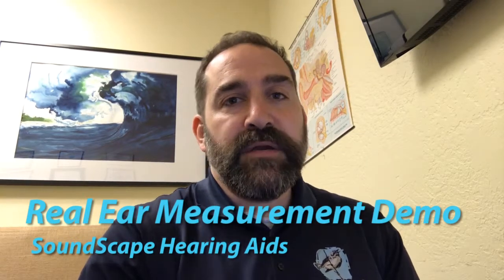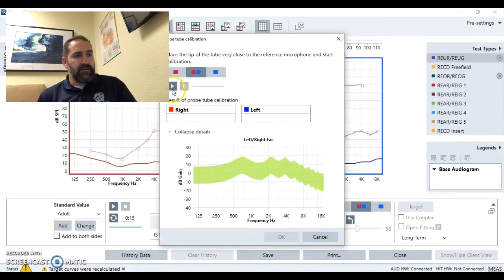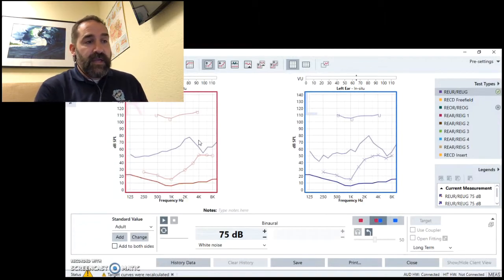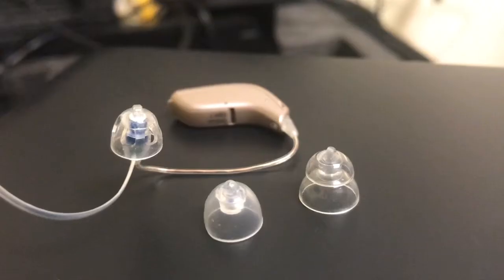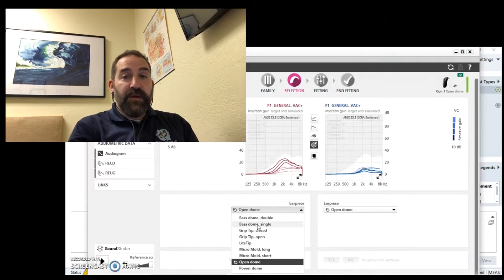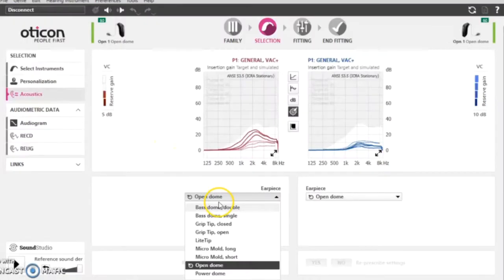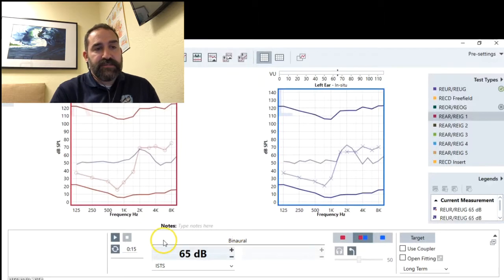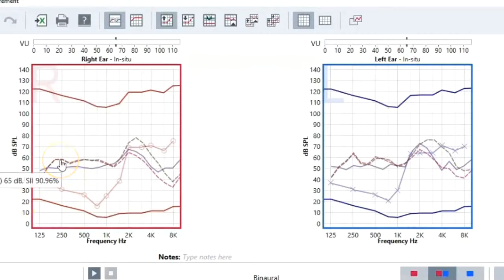Real Ear Measurement Demo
You may have heard about Real Ear Measurement - REM - and how important it is to properly fit hearing aids. In this video we demonstrate the process, showing you how it works.

We don't really know for sure what the hearing aids are doing without it, but REM is just the starting point of a proper hearing aid fit.